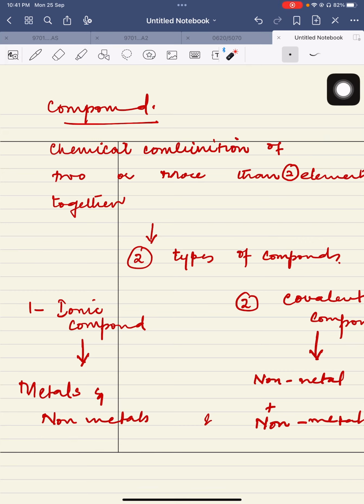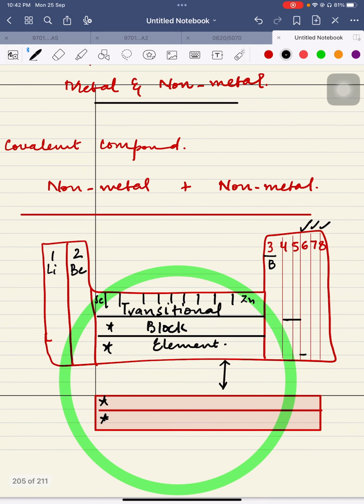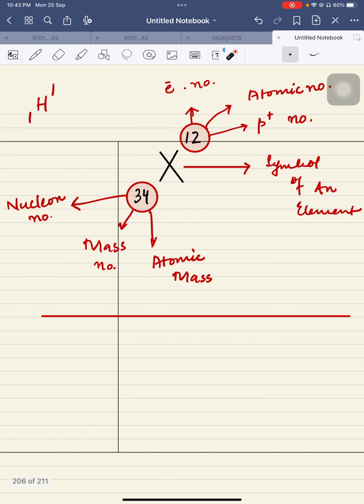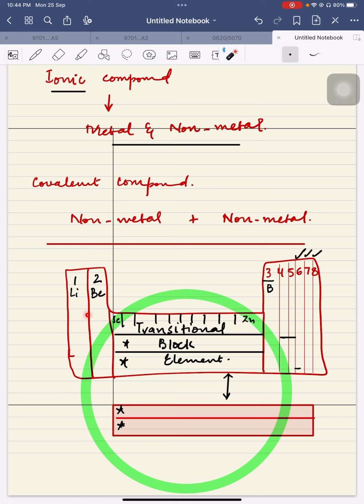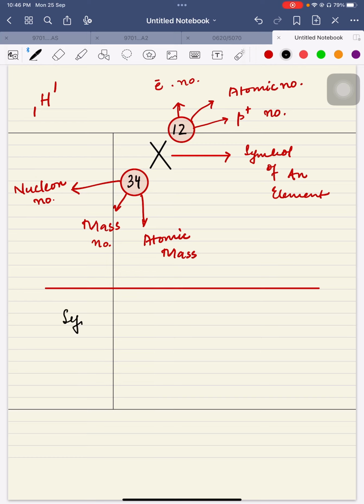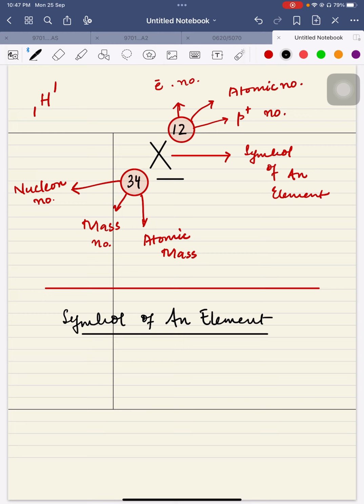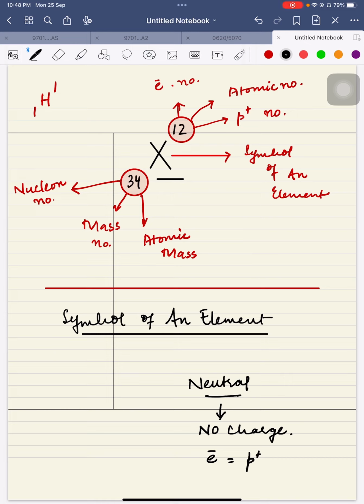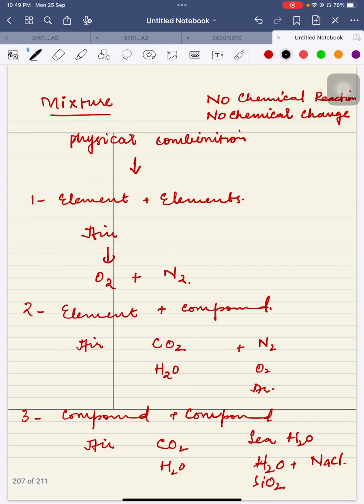O-level and IGCSE. Chapter 4: Atomic Structure and Isotopes. (Lecture 4)